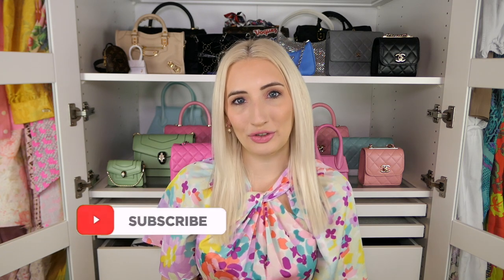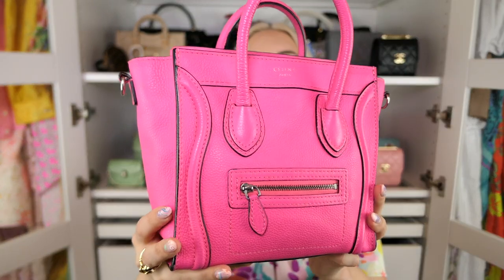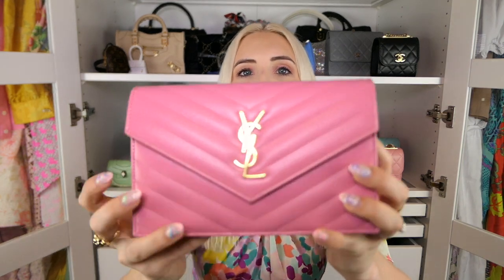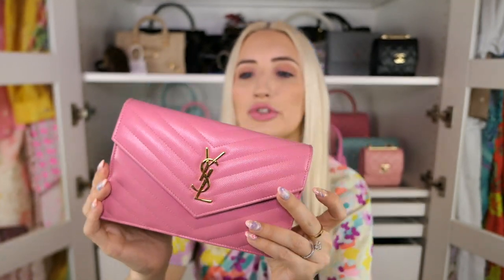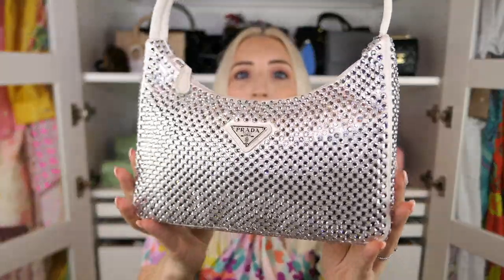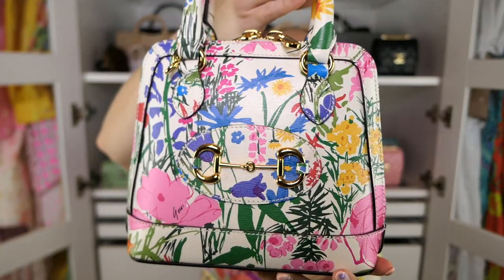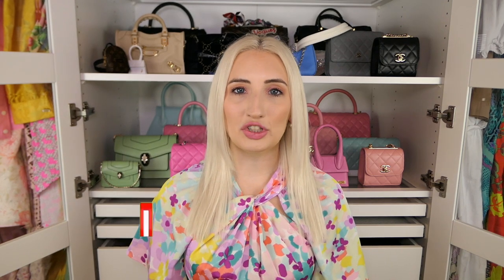MY FAVORITE DESIGNER FROM EACH BRAND | If I Could Only Keep One Bag Per Brand Tag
Hi Loves! I don't know who started the tag because there are two similar versions of the tag, but I am giving my picks for the one designer bag I would keep if I could only have one bag per brand. AKA, In my opinion, the best bag from each designer brand :)
xx Morgan

The dress I'm wearing on sale!

Filming Equipment

Music